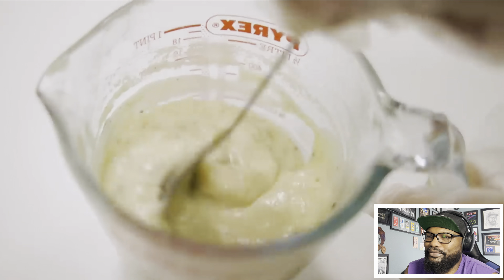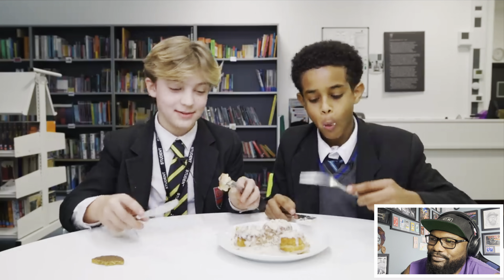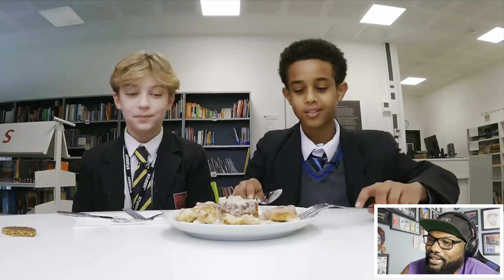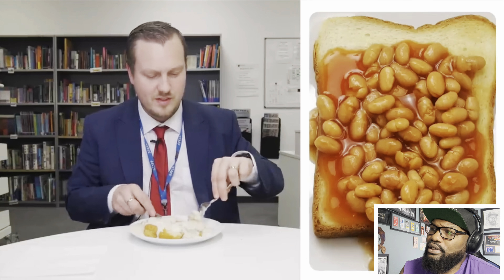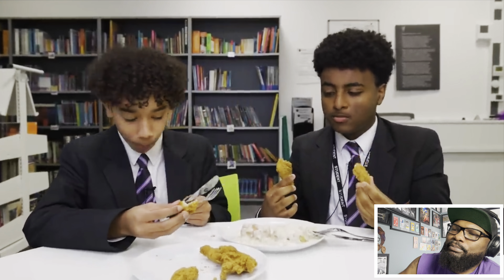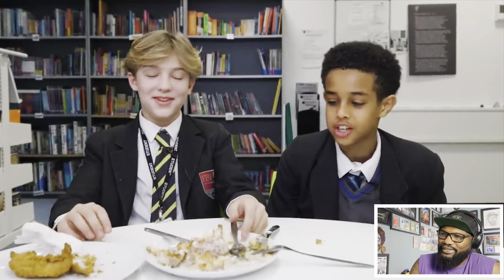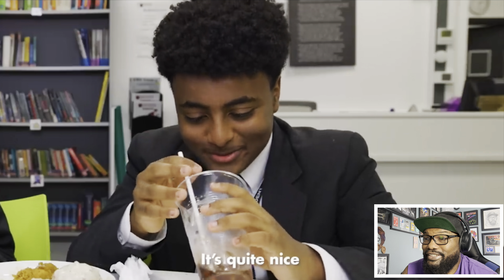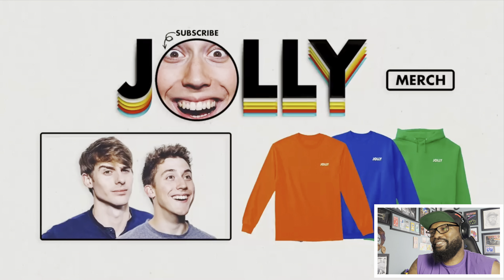British Highschoolers Try Biscuits and Gravy For The First Time